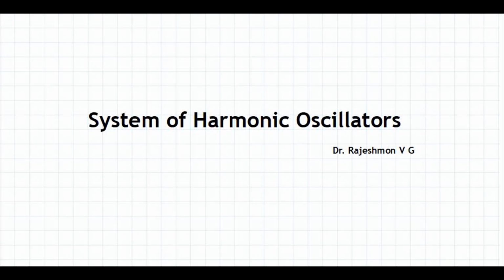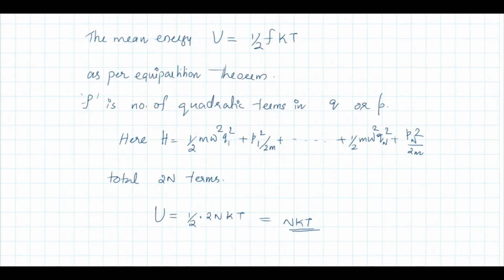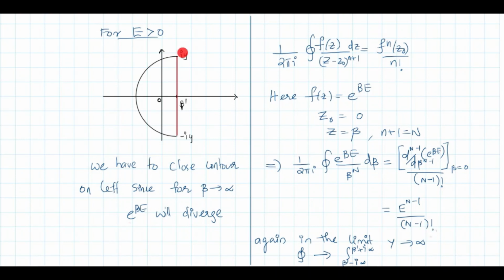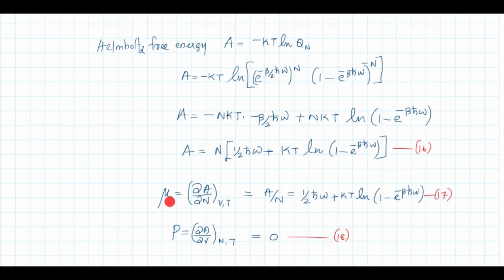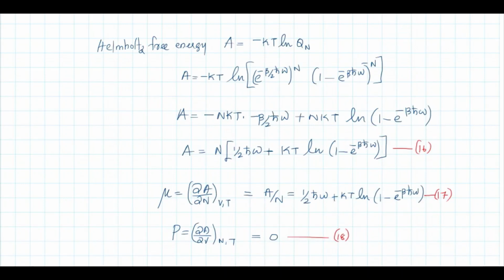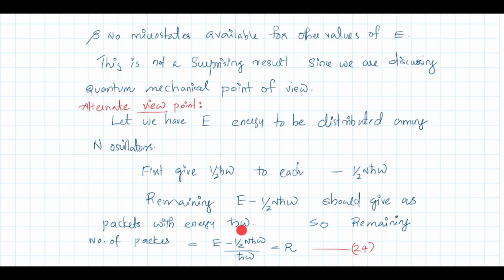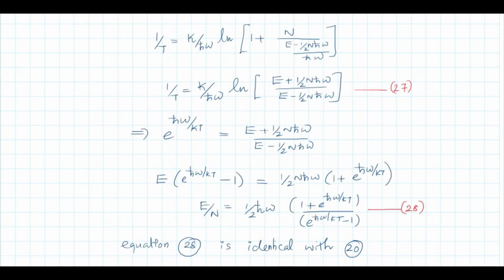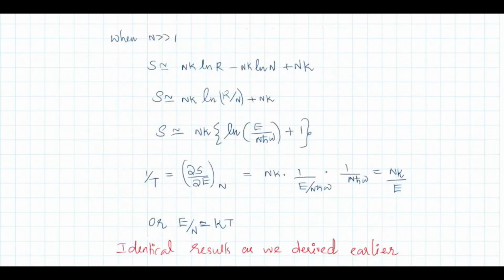Harmonic oscillator thermodynamics: Statistical Mechanics 13 Reference R K Pathria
A system of harmonic oscillators as an example of a system of canonical ensemble.
Description from classical as well as quantum mechanical point of view.
Evaluation of density of states.